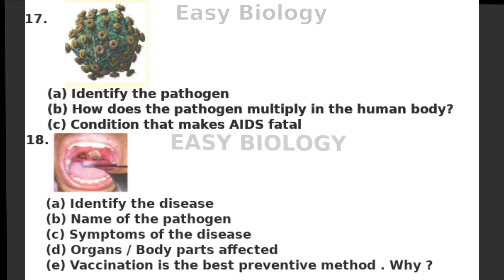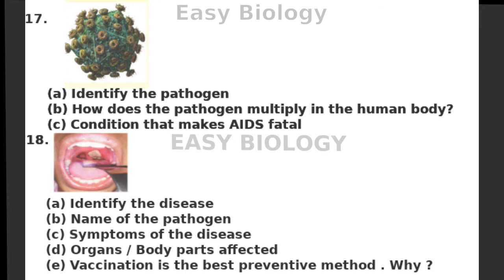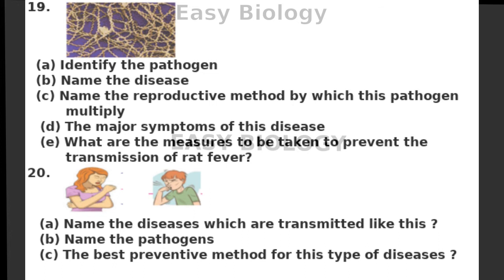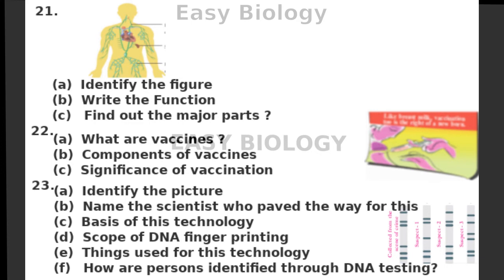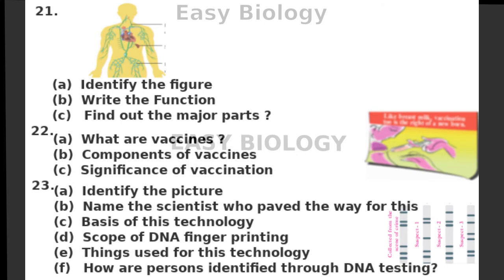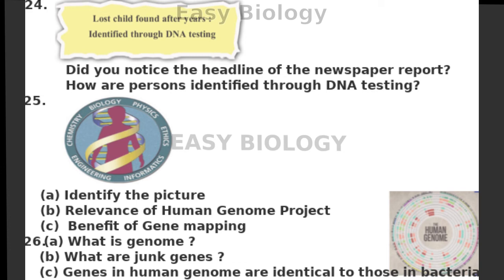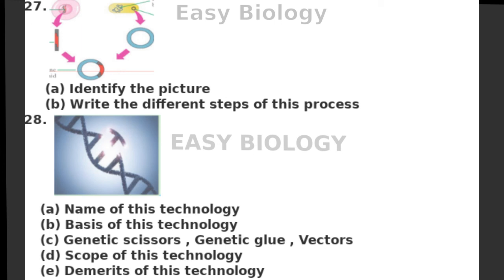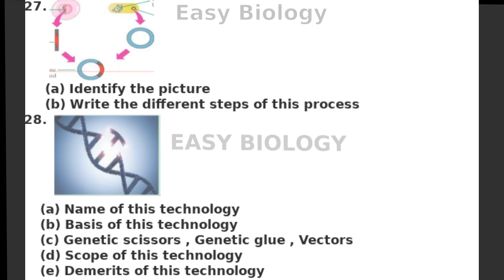STD X ( Eng.Med ) Observe the illustration and answer the questions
SSLC Questions